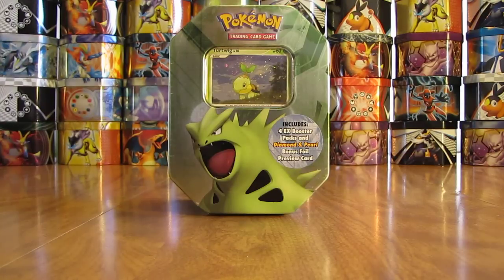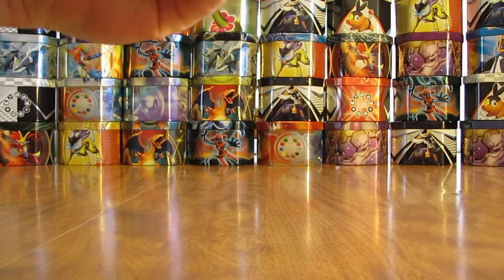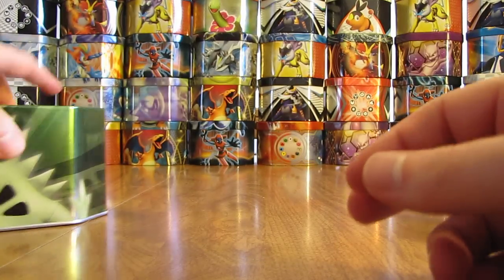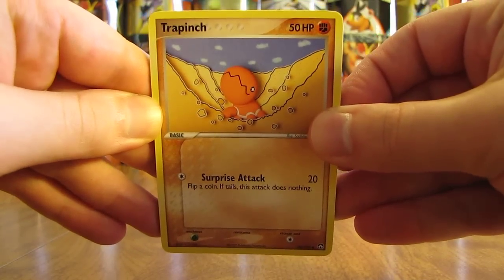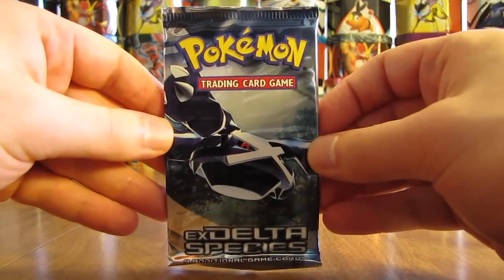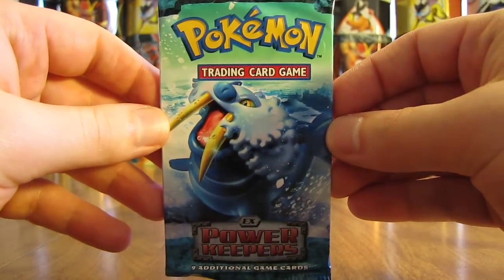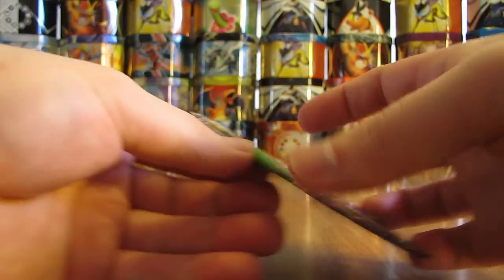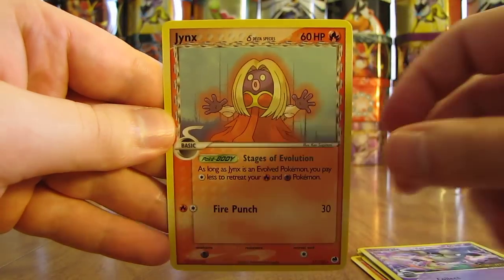Pokemon Turtwig Tin Opening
A Pokemon Turtwig tin is opened in this video.  This is the 16th of 21 consecutive tins I'll be opening on YouTube in the coming weeks.  This tin I purchased from Amazon for $39.99 and inside the tin you get 4 Pokemon booster packs, 2 EX Power Keepers, and 1 each of EX Dragon Frontiers and EX Delta Species, as well as a Turtwig special holofoil card.